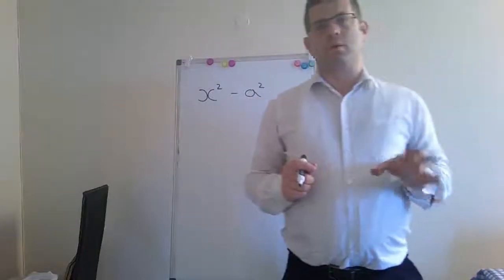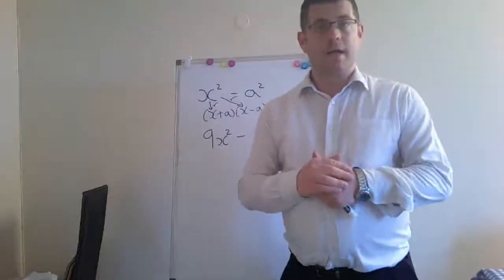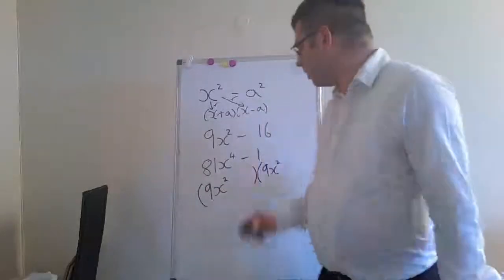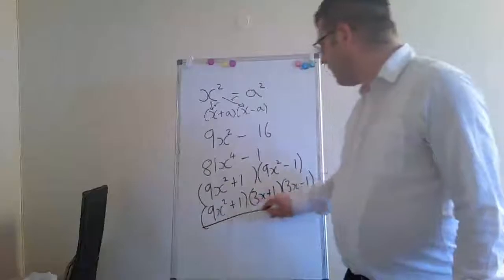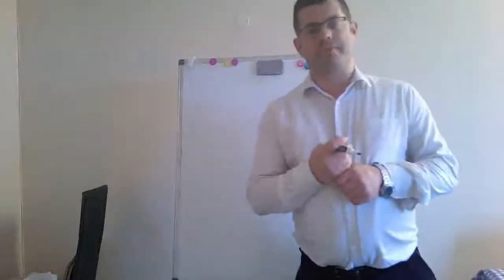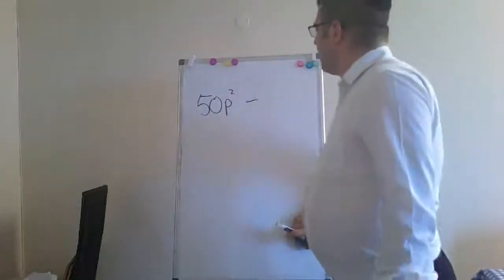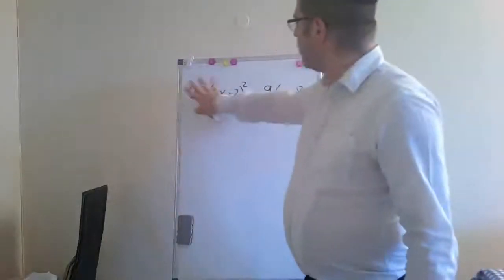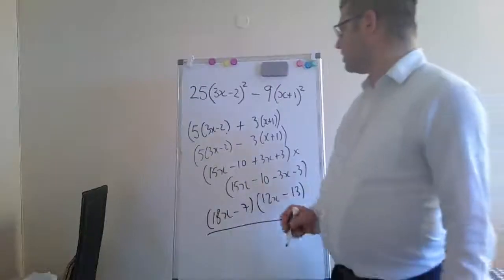Factorising Quadratics: Difference of Two Squares II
Harder examples of factorising using the Difference of Two Squares